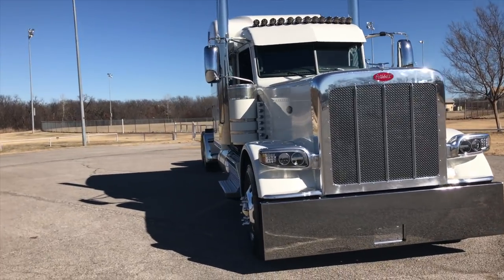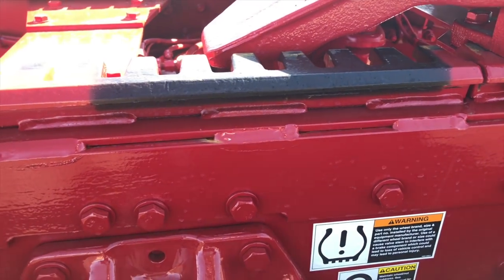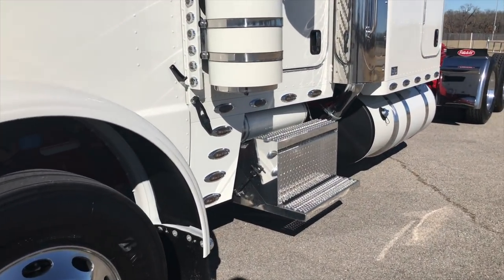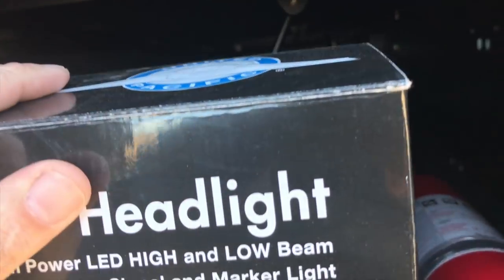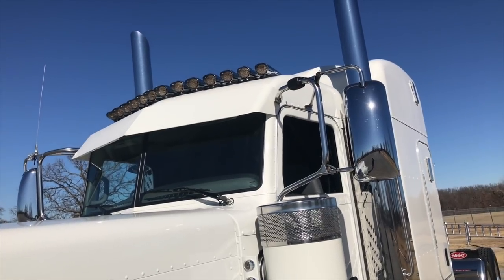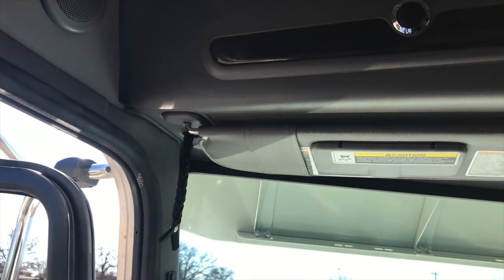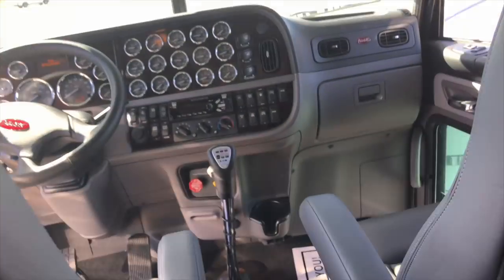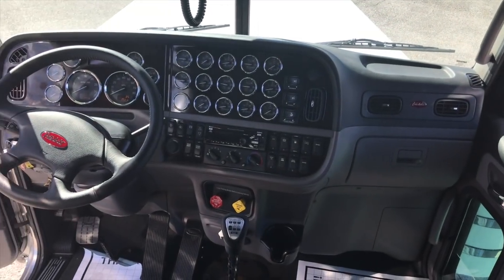2018 Diamond White Peterbilt 389 with 63" stand up on candy apple 300" frame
Steve Carbone